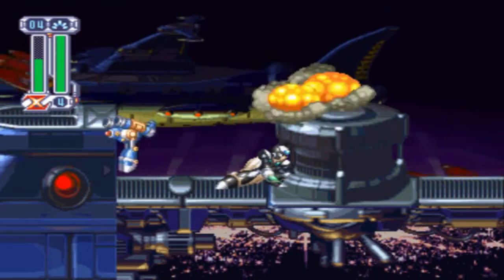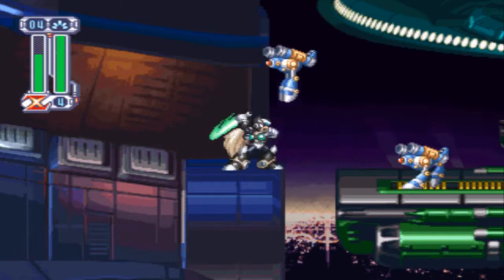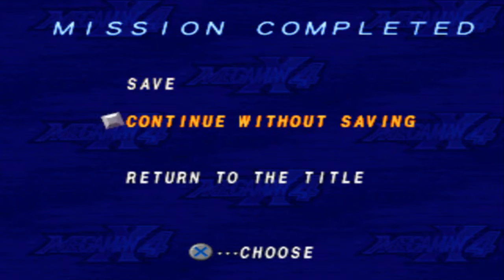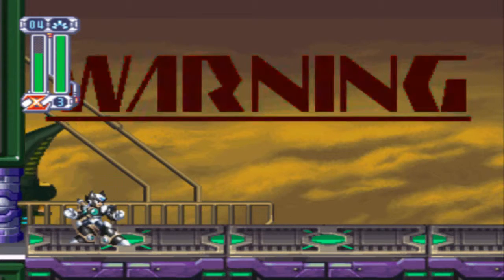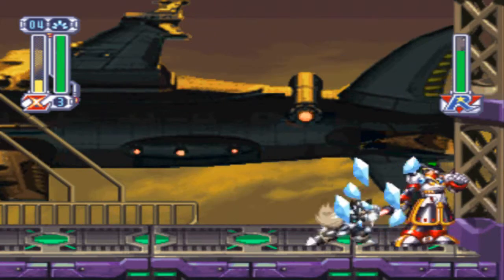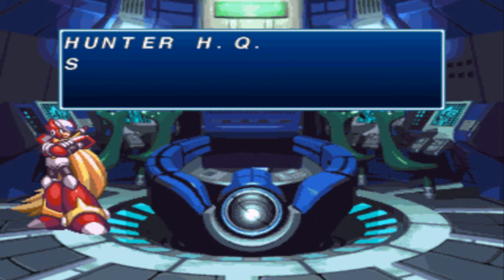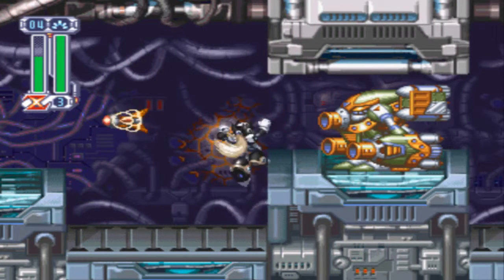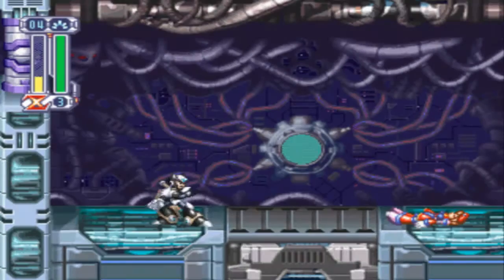Let's Play Megaman X4- Ep.9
Episode 9: WHAT AM I FIGHTING FOOOOOORRRR!

Ah, 90's voice acting... delicious...